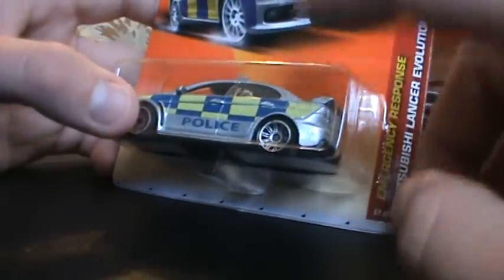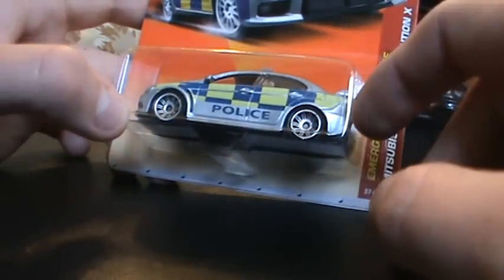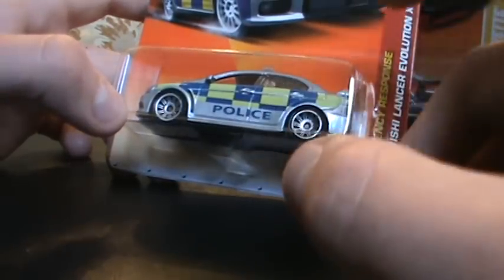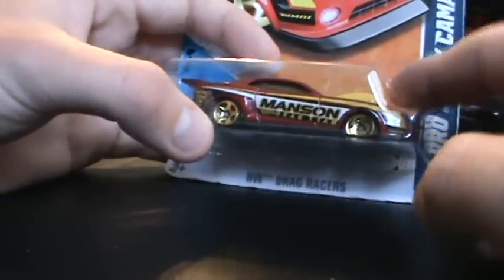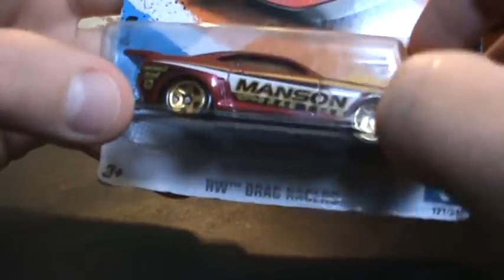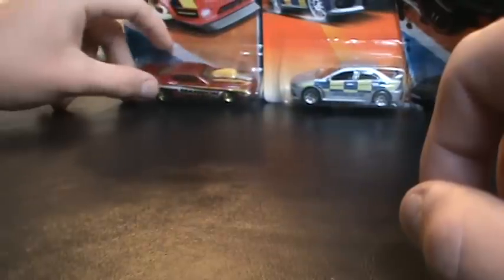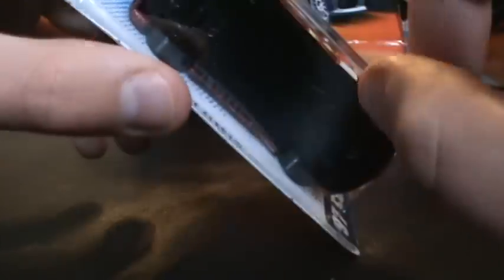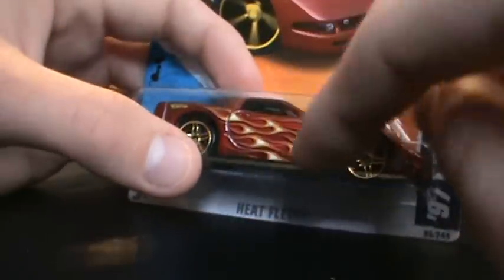Hot Wheels/Matchbox pickup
Heres a small Hot Wheels/Matchbox pickup.